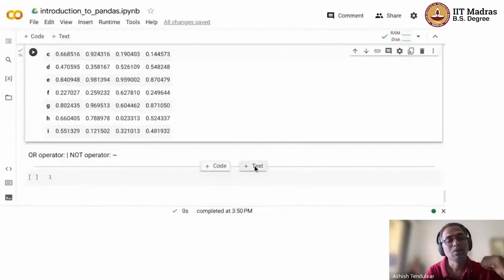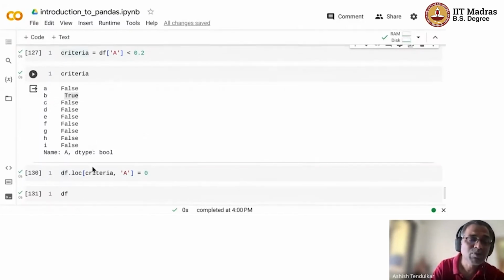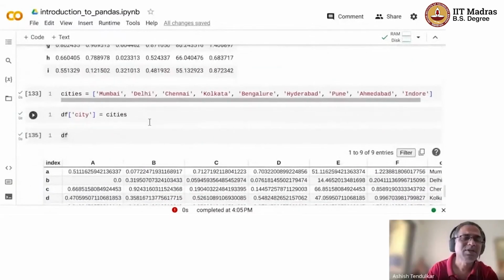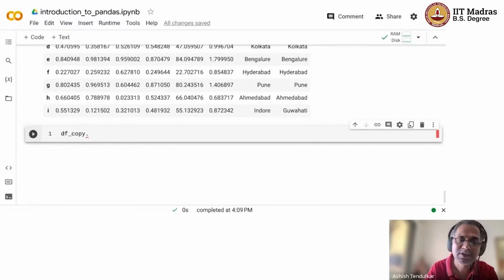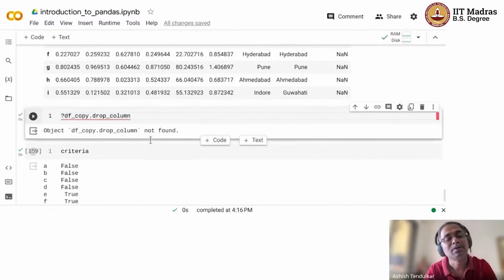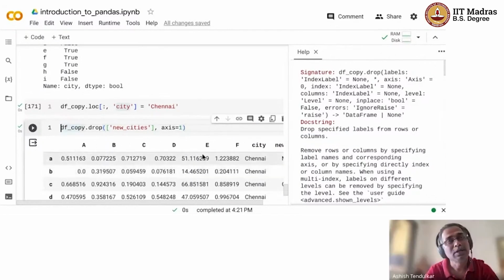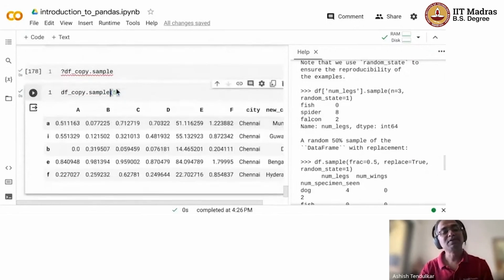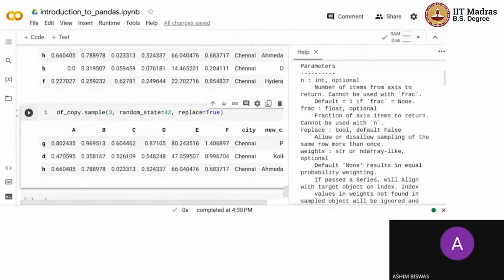W1_L14: Drop in dataframe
Welcome to Week 1 Lecture 14 of the course "Data Science and AI Lab" by Dr. Ashish Tendulkar, Machine Learning Specialist, Google Research, India.

 Video Overview
 This lecture explains how to use the drop function in Pandas to remove rows or columns from a DataFrame. Learners will understand the parameters and options that control whether data is dropped by labels or indices and whether changes are made in place. The session also demonstrates practical examples of cleaning and reshaping datasets, a crucial step in data preprocessing workflows.